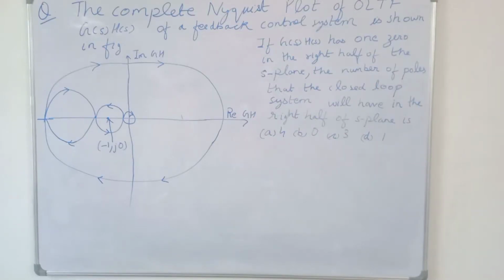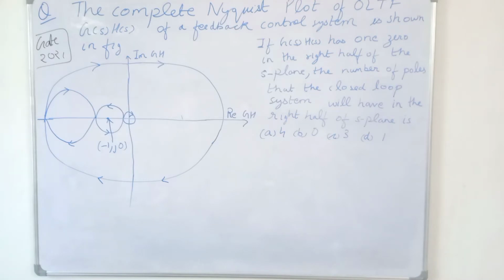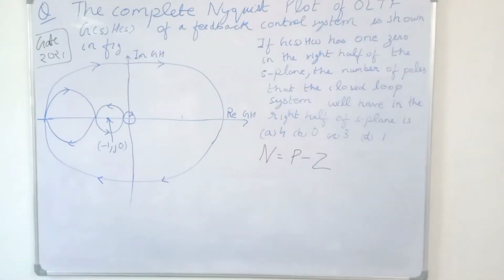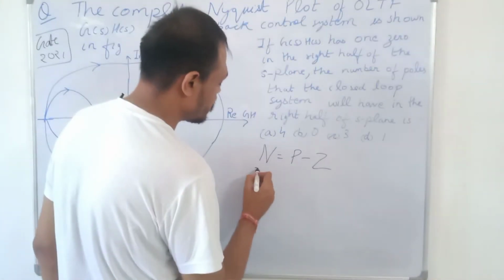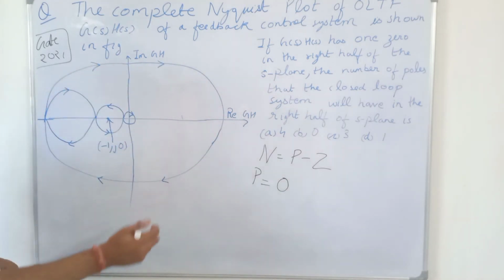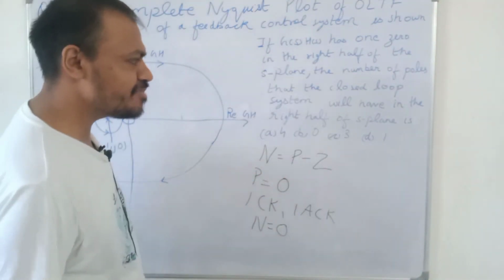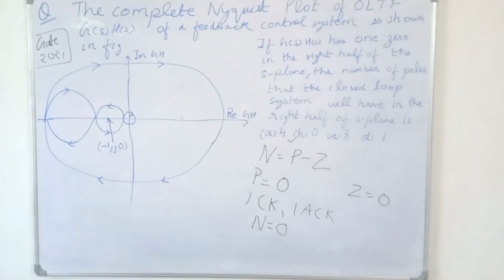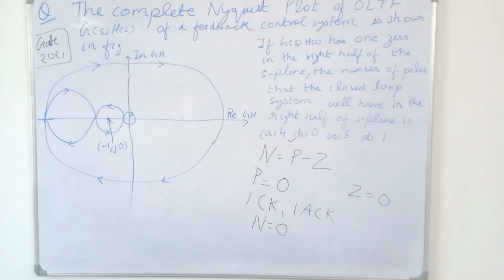Gate 2021 Electronics (EC) solution Nyquist plot